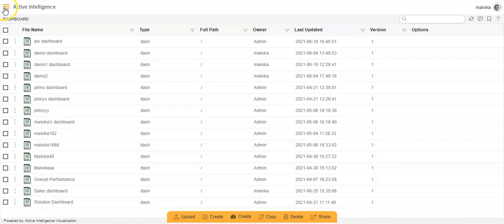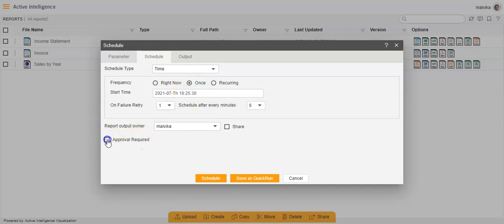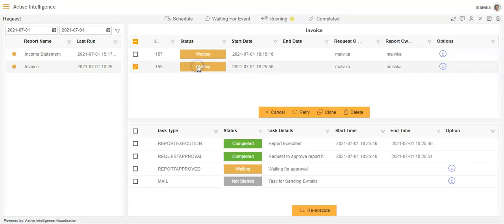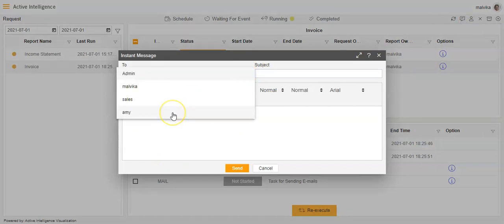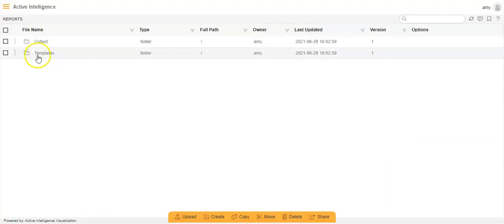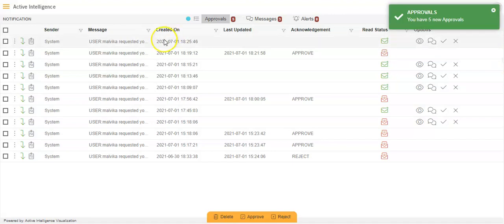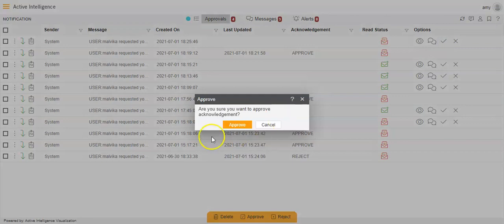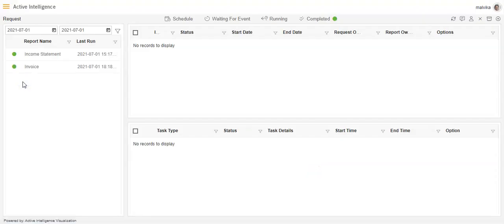How approval required function works in report section of AIV.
In this video,I will be giving the demo of how approval required function works in report section of AIV.